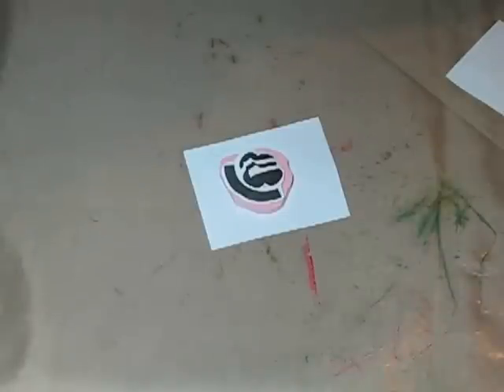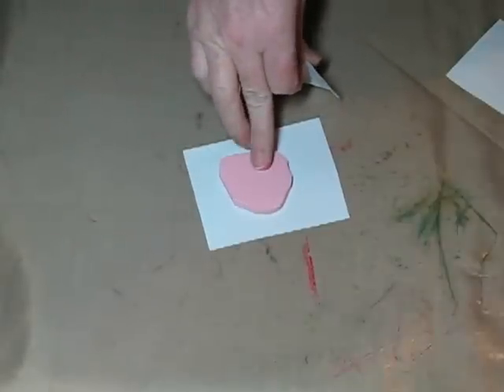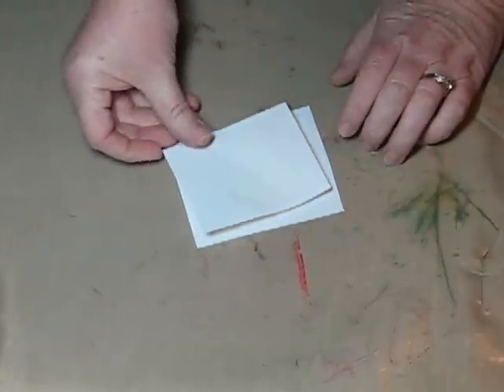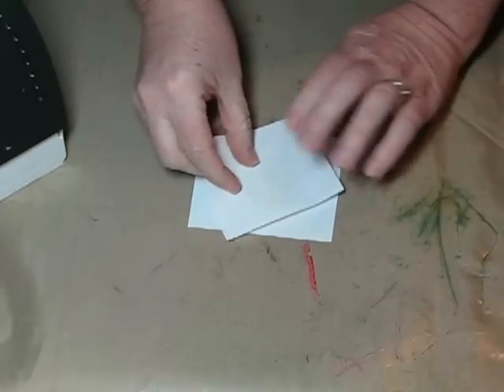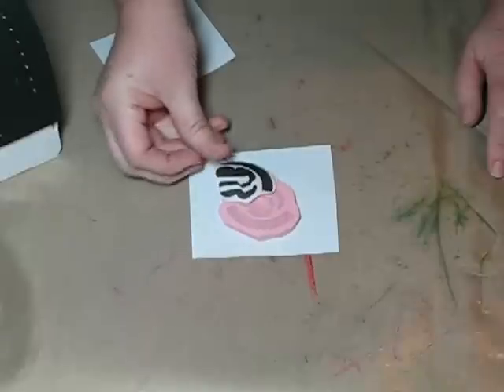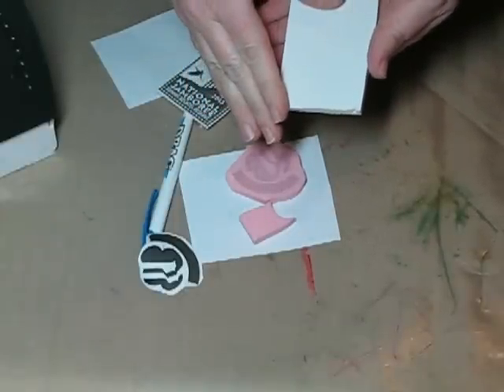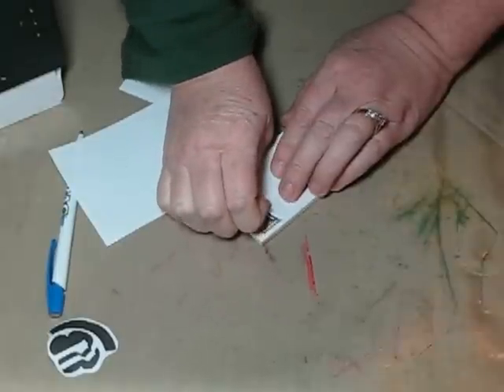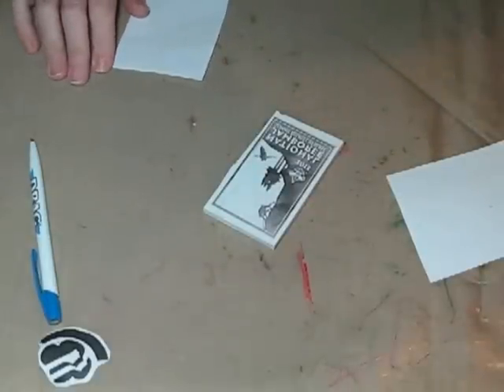Heat Transfer an Image to be Carved into a Rubber Stamp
This video shows the method I use to find a good copier, as well as transfer an image onto Speedball Speedy Carve, and Oz from Stampeaz, using an iron.